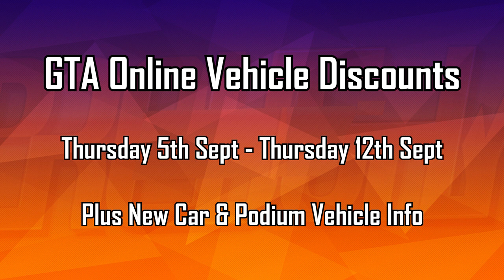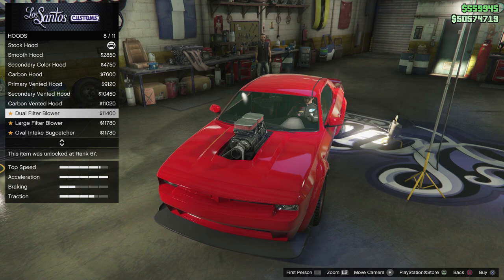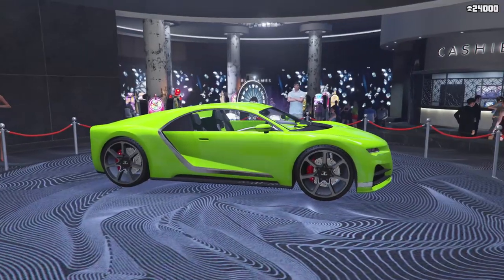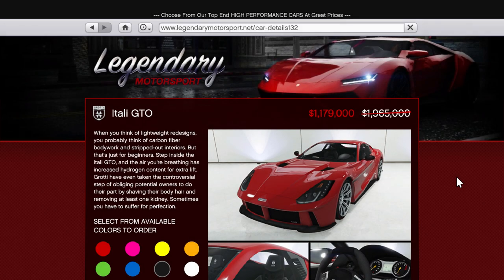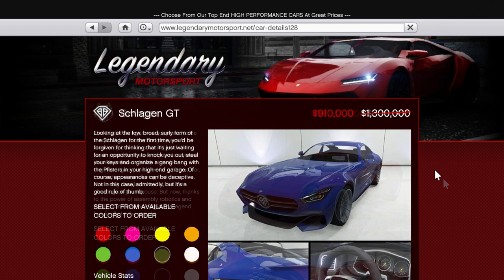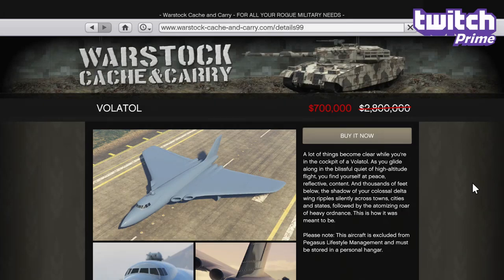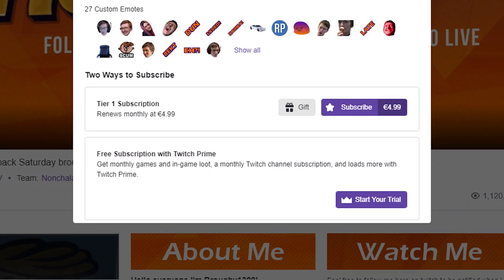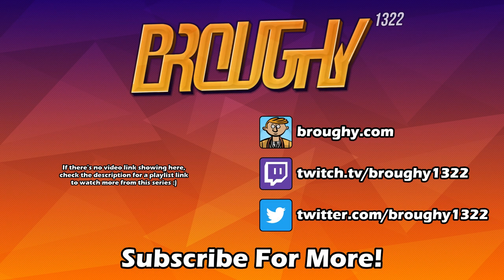GTA Online Best Vehicle Discounts (5th September 2019) - GTA 5 Weekly Car Sales Guide №6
GTA Online best vehicle discounts for 5th September 2019, plus details of any new cars added to the game and changes to the Casino lucky wheel podium vehicle and premium race.